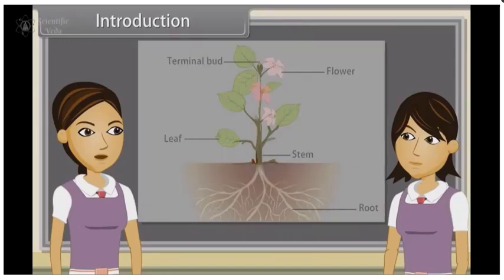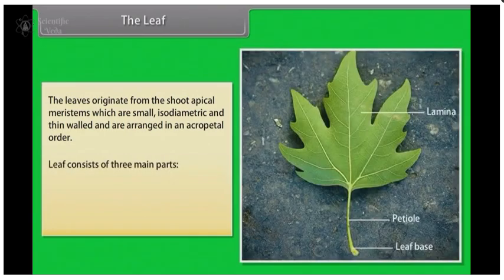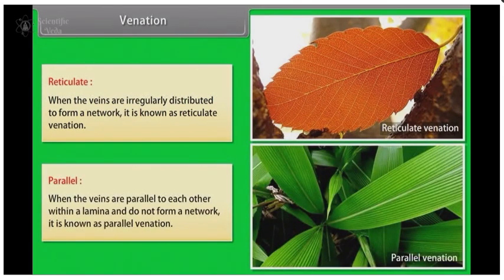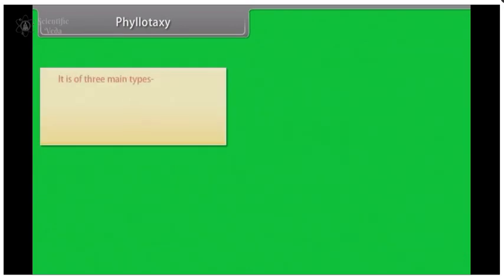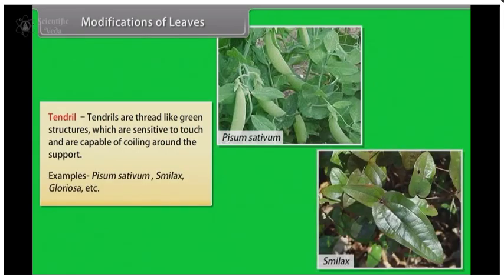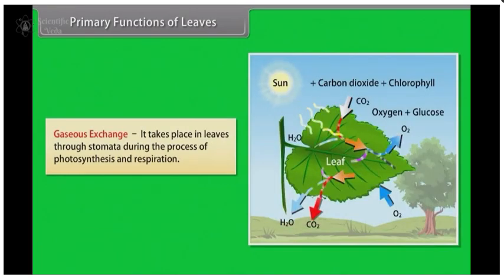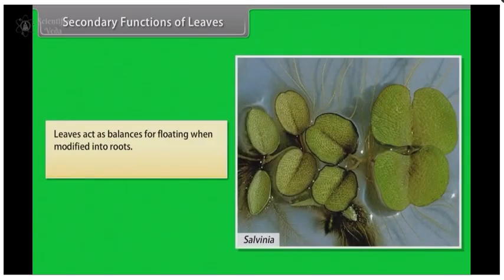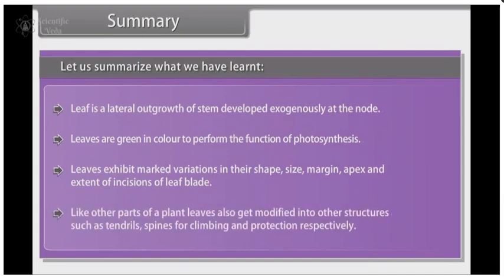Morphology of Flowering Plants: Leaves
In this video on the Morphology of Flowering Plants, we dive into the structure and characteristics of leaves. Understand the critical aspects of a leaf, including its venation patterns, types, and phyllotaxy. We also explore various modifications of leaves and their specialized functions. This comprehensive guide will help you grasp the essential features that define leaves and their roles in the life cycle of plants.

📘 What You'll Learn:

Characteristics of Leaf:

Discover the fundamental structure and characteristics of a leaf, including its primary parts such as the lamina, petiole, and stipules.
Venation in Leaf:

Understand the venation patterns (arrangement of veins) in leaves, including reticulate venation (network-like pattern) and parallel venation (veins run parallel to each other).
Types of Leaf:

Study the different types of leaves, such as simple and compound leaves, and understand the differences between them.
Phyllotaxy:

Learn about phyllotaxy, the arrangement of leaves on the stem, including alternate, opposite, and whorled phyllotaxy.
Modifications of Leaf:

Explore the various leaf modifications, such as tendrils, spines, and succulent leaves, which serve specialized functions in plants.
Functions of Leaf:

Understand the key functions of leaves, including photosynthesis, transpiration, and gas exchange, and how these processes support the plant's growth and survival.